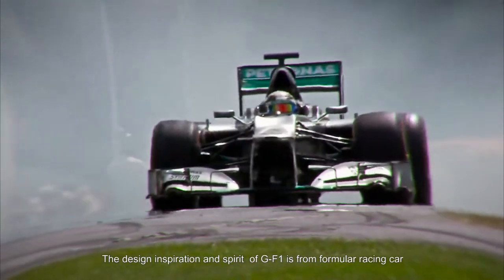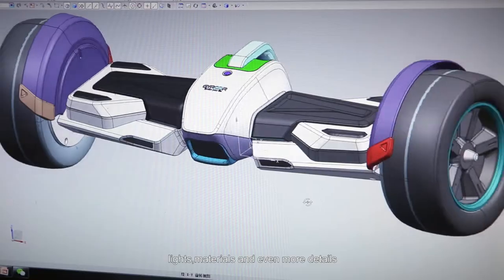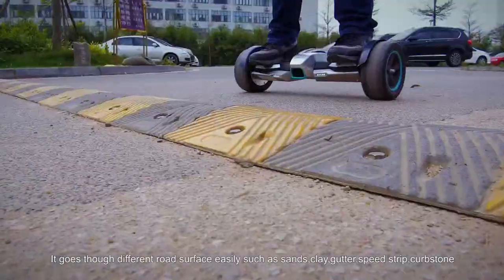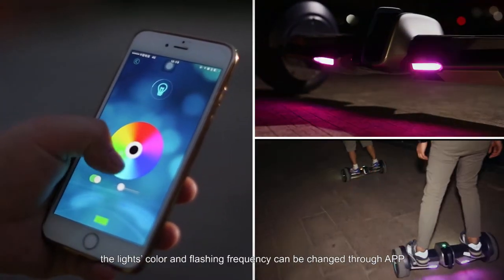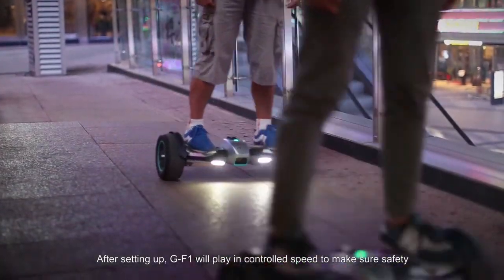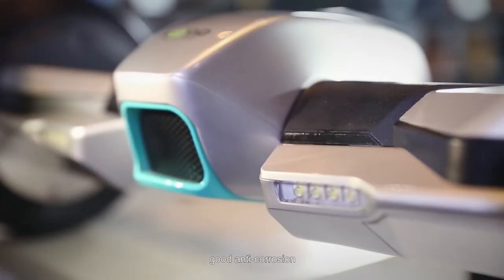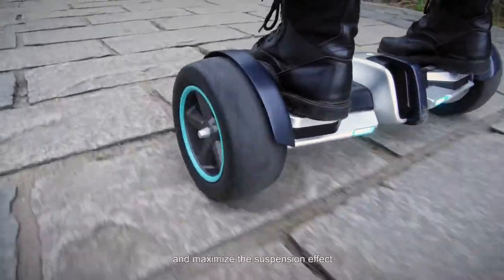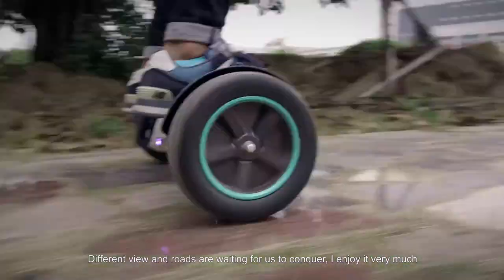GYROOR G-F1 hoverboards,the superior one you cna't miss,UL/CE Samsung battery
GYROOR G-F1 hoverboards,the superior one you can't miss,UL/CE Samsung battery,removeable design and special design,inspried from F1 racing.